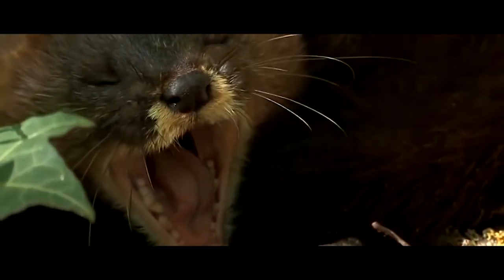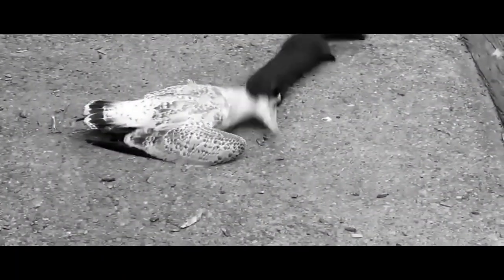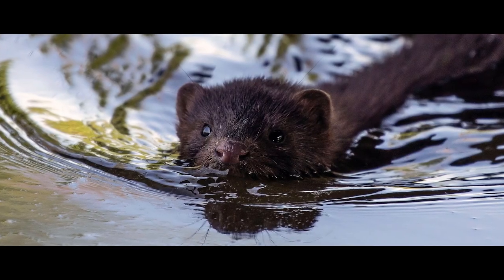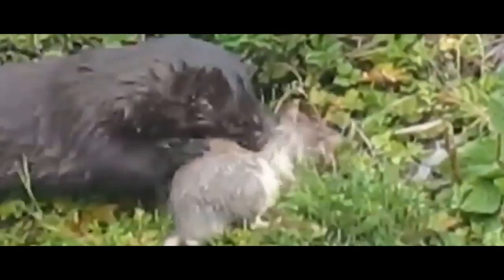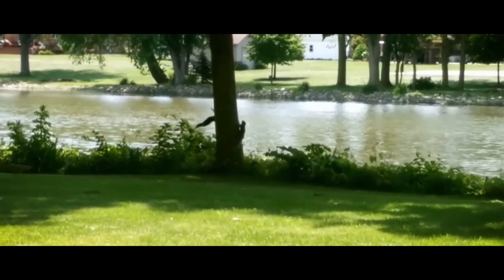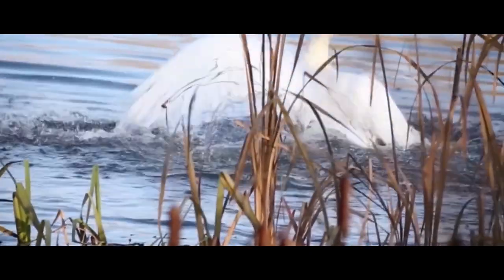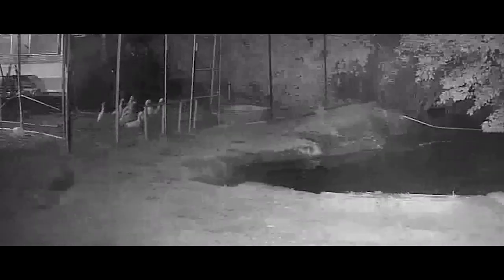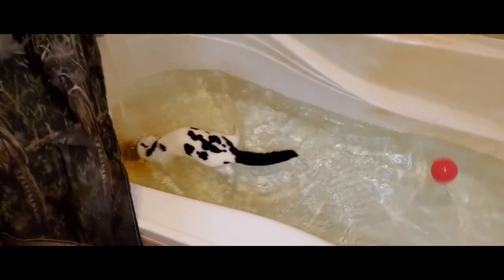MINK IN ACTION! This Small Predator That Attacks Swans, Hunts Snakes And Dives For Fish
They are mostly wild, but they quickly adapt to life in human homes. They have the most valuable fur out of all the fur-bearing animals and are distinguished by a cunning and playful disposition.